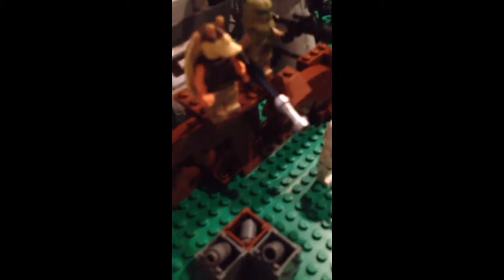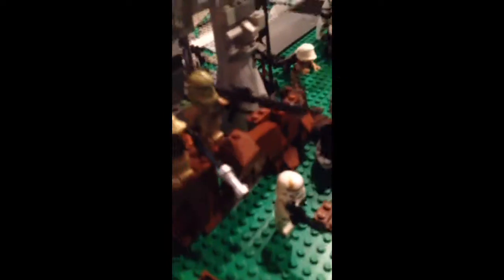Kashyyyk - LEGO MOC